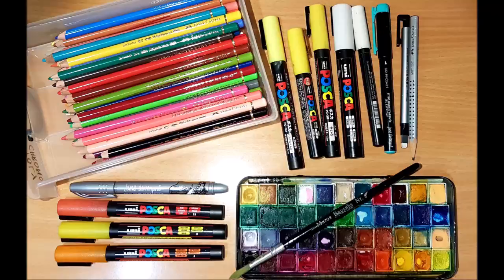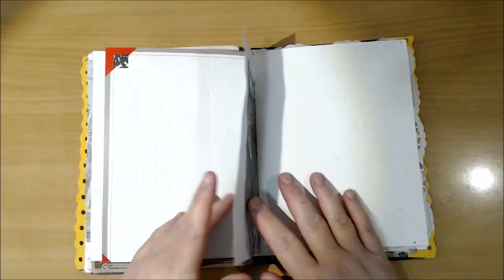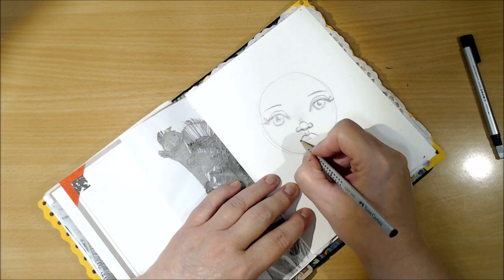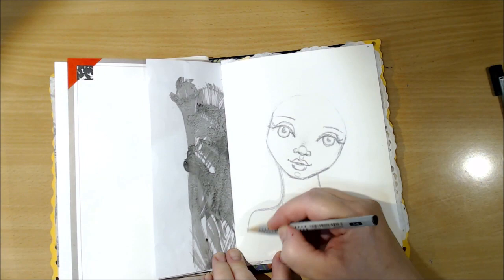❤️ DIY - FREE Printable to Play along #11 – Journal Page – “Whimsical” for facesandflorals2020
❤️ Click on “SHOW MORE” for more information…

❤️ This is my process creating a “Whimsical” Girl in my Junk Journal participating in the facesandflorals2020 … and as I decided to give you FREE Pintables as often as possible you can easily play along with me even if you are not confident drawing.

The free printable images are of course allowed for personal use only.
(Meaning you can use them however you like in your own art but only for non-commercial and non-profit uses. You can make your own copies, but you cannot distribute them. You can also post them on your social media giving credit to @elenisartstuff )

to get notified about my new videos.

Go to the toolbar under the video (right corner) and...

1. Click on “Settings” (it looks like a wheel)
2. Click on “Speed”
3. Click on 0.5  (or 0.25 =slower but without music)

*This is a Jazz Space by Midnight North
*The Night Falling by JR Tundra
*7th Floor Tango by Silent Partner
*Casablanca Caravan by Chris Haugen
*Ersatz Bossa by John Deley and the 41 Players